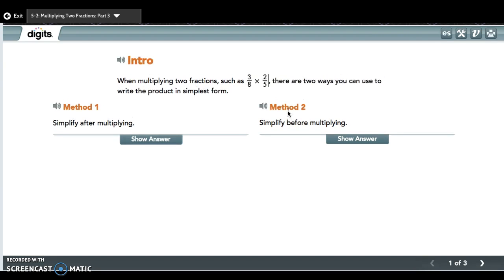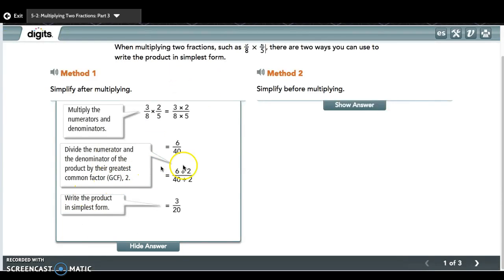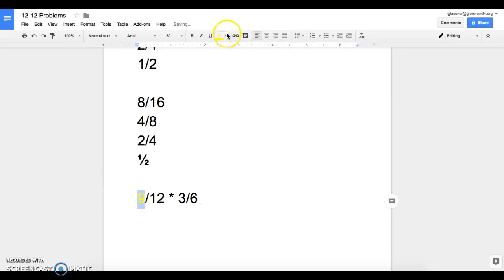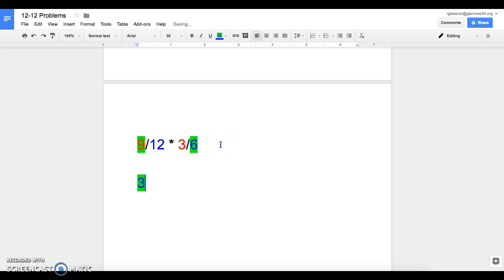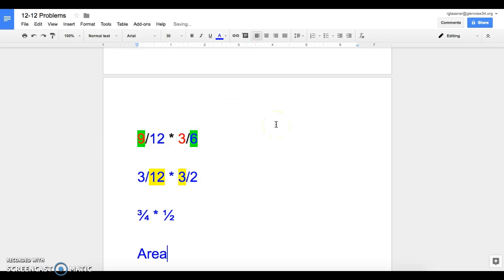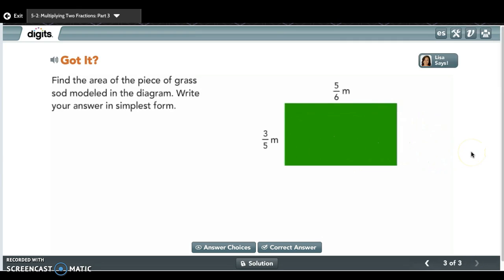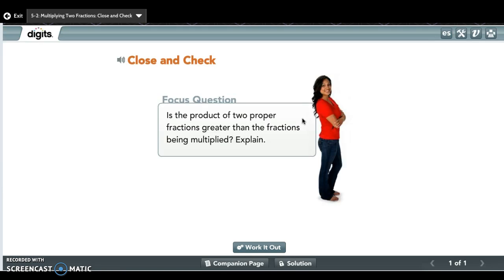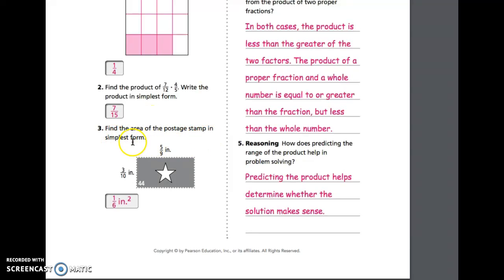12-12 Video 3